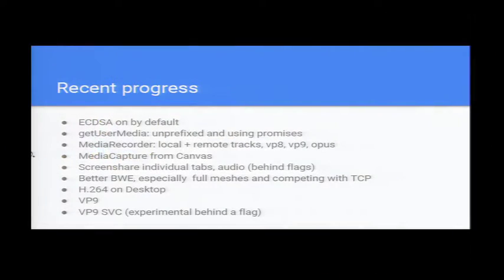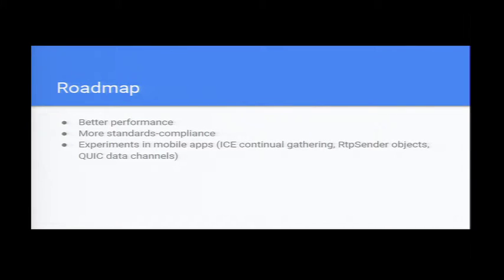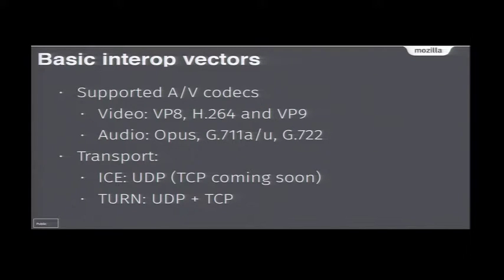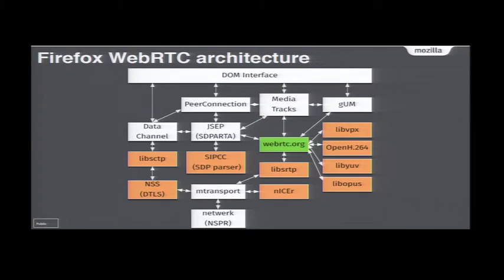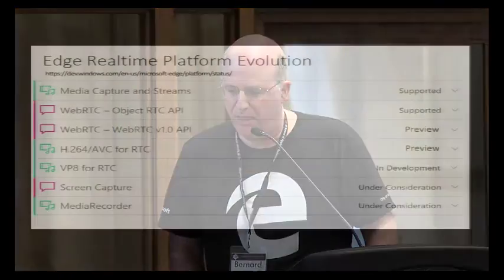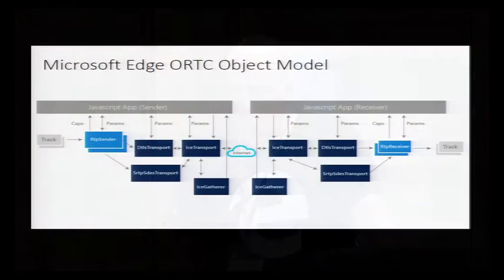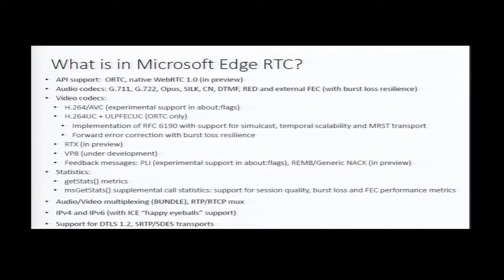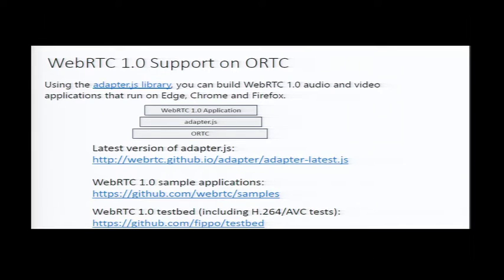Panel WebRTC in the browser competition or collaboration - IIT RTC Conference 2016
All the major web browser vendors have significant investments in supporting WebRTC. How do they compare? Are they working on the same features? What are their priorities? Do they coordinate? Hear the latest direct from the 3 primary browser vendors - Google, Mozilla, and Microsoft moderating by webrtcHacks editor, Chad Hart.

Presented at the Illinois Institute of Technology Real-Time Communications Conference 2016.